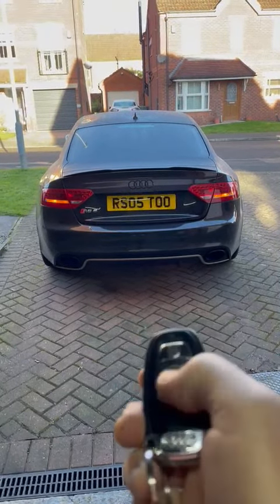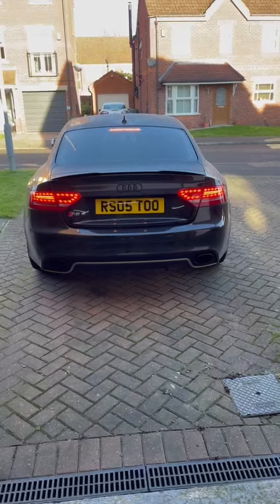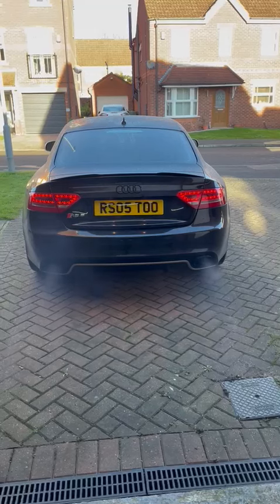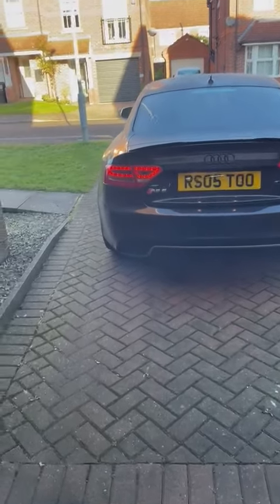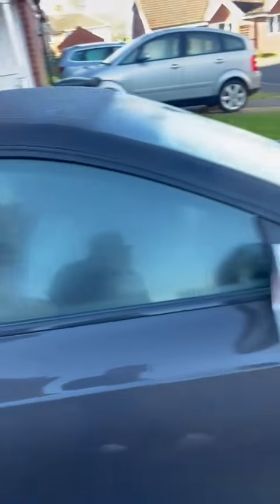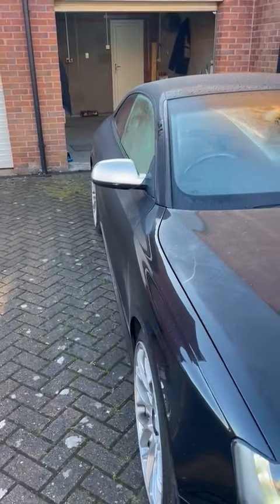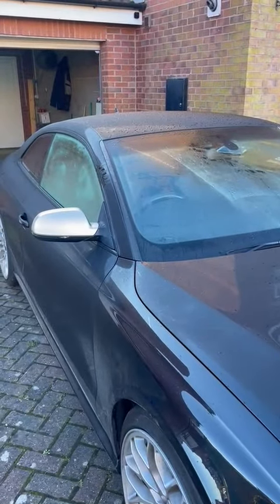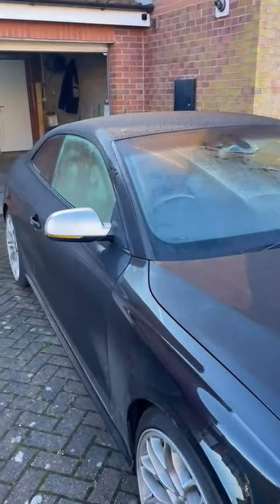RS5 Remote start system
IMPORTANT:- All our remote start systems have an advanced security procedure in place so that if you are not the intended user of the vehicle the engine will be immobilised.  Find out more on how our systems work and what accessories are available.

3) If i use one key as part of the installation, do i have to get another key cut

4) Should i be worried about leaving a physical key in my car as part of the remote start installation

**IMPORTANT INFORMATION**
All our remote start systems come with a dedicated wiring loom for your vehicle (so no cutting or splicing into your vehicles wiring), they are designed be fitted by the customer in less then 30 mins, are extremely secure (will immobilise the engine if somebody other than the intended driver attempts to drive it away)

We ship worldwide, usually with 3-4 days delivery time.